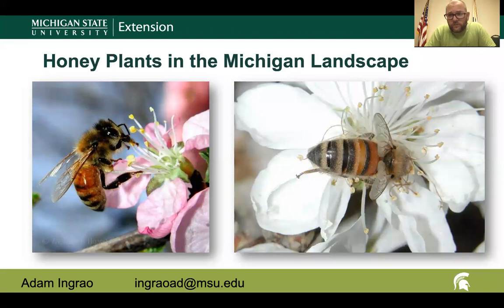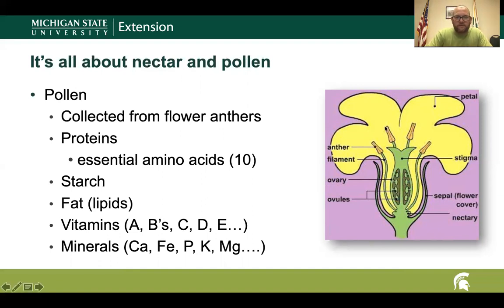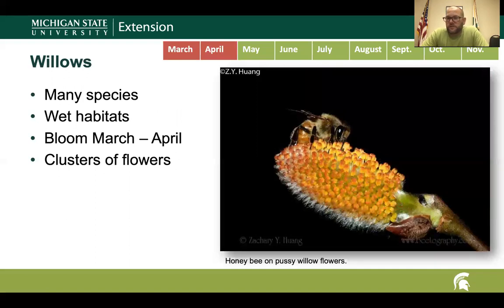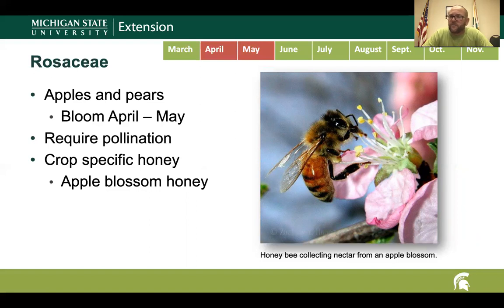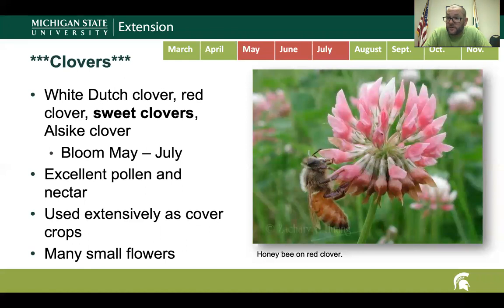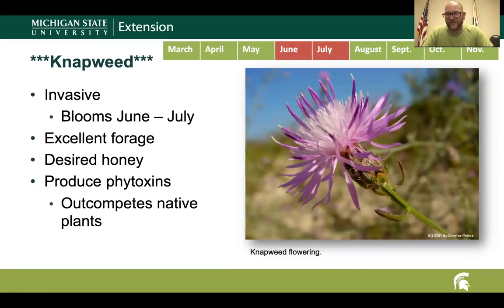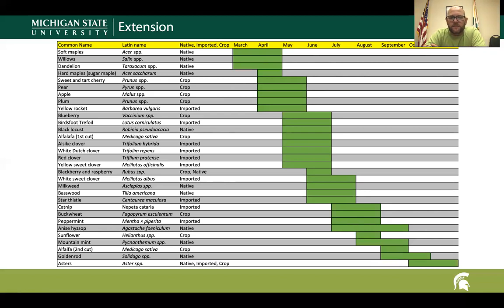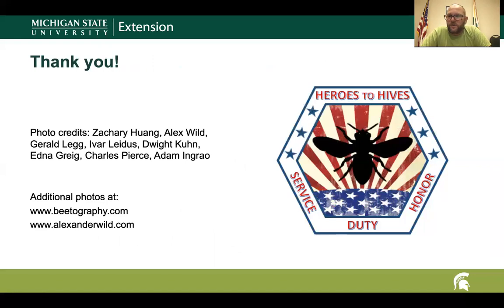Lecture 20: Honey Plants and Habitat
Knowing your honey plants is an important part of being a beekeeper. Here I discuss common honey plants found in the Michigan landscape.

Handouts/Resources for this lecture:
1. Approx. Bloom Times of Michigan Honey Plants found
2.
3. MSUE Attracting Beneficial Insects with Native Flowering Plants found